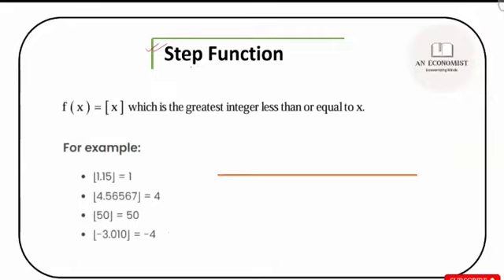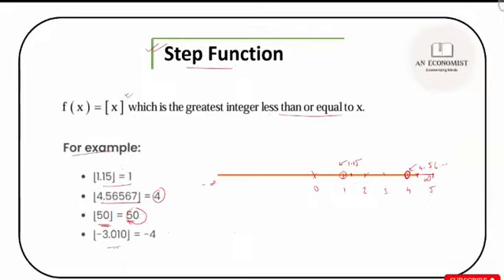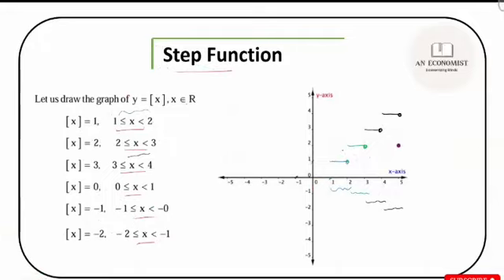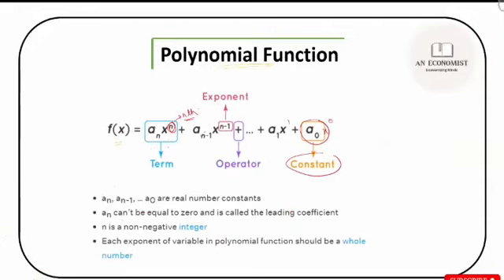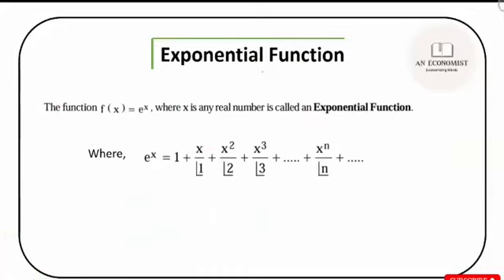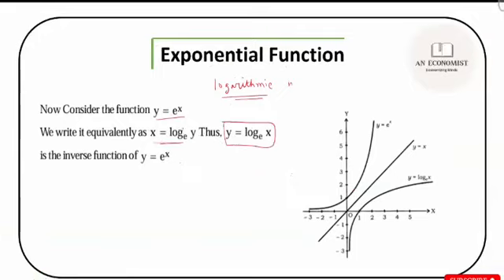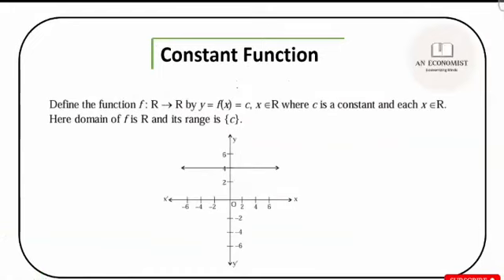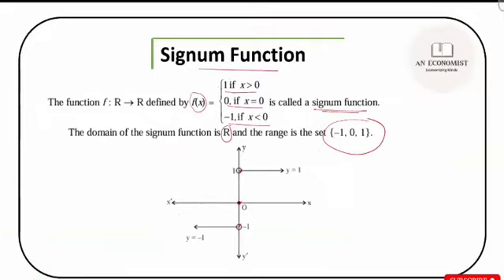Lecture 10 | Some Special Function Continuation | Mathematical Economics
In this video, we have gone into the details of greatest integer function (box function), polynomial function, exponential function, logarithmic function, identity function, constant function, signum function with examples and graphs !